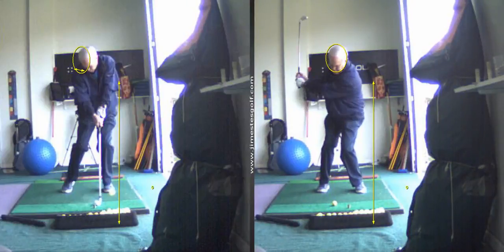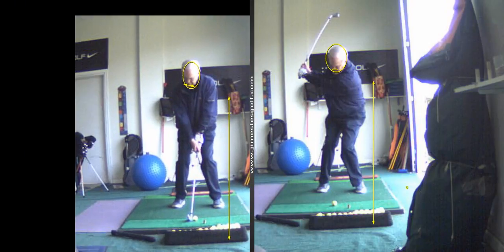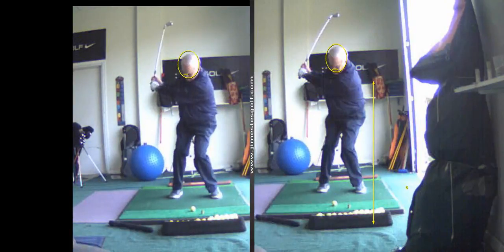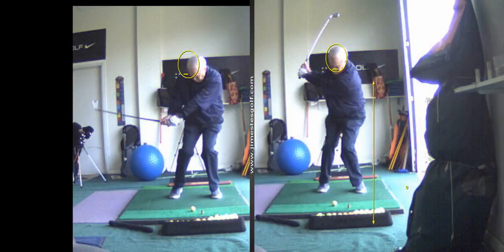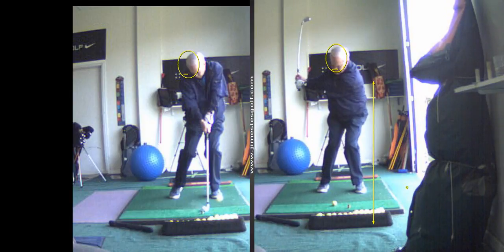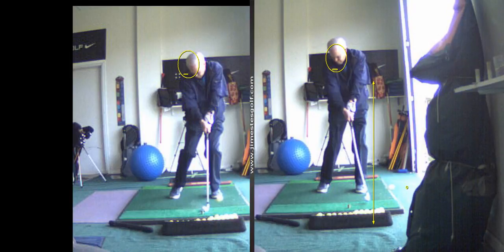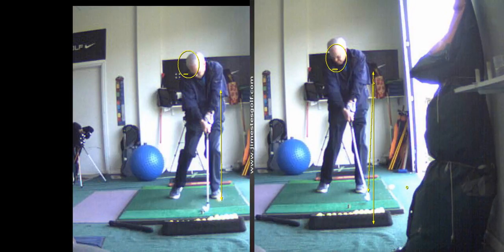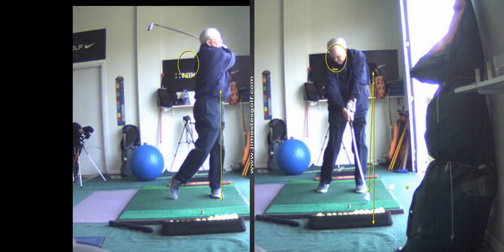V1 Pro analysis